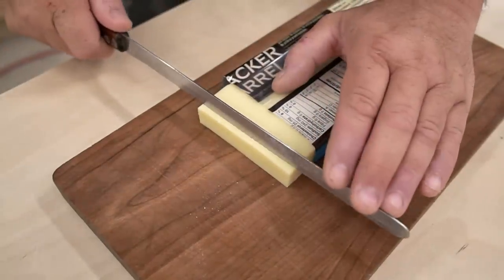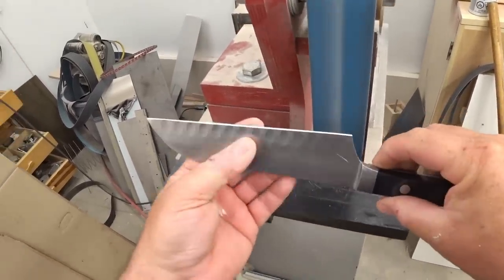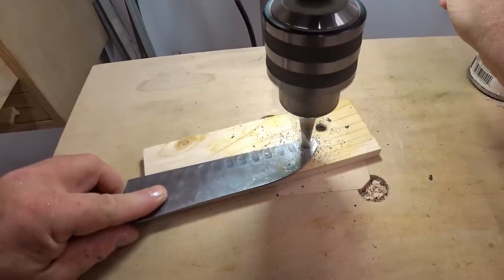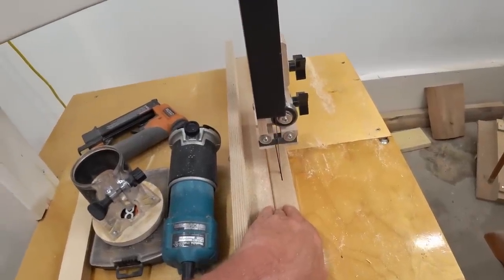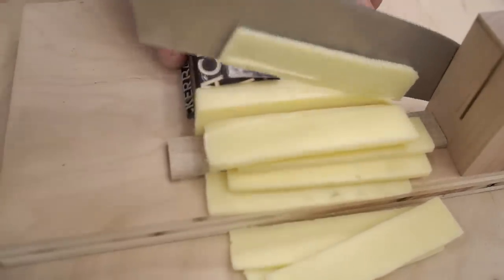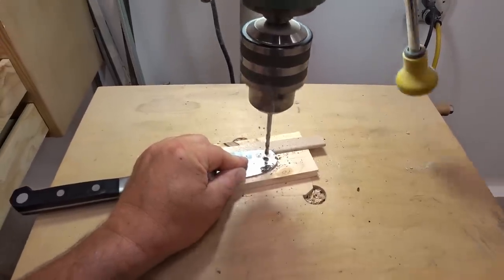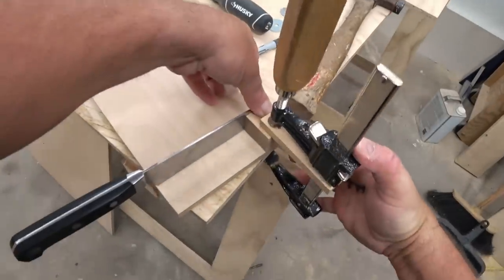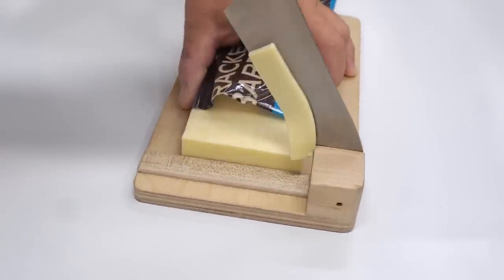How To Make A Cheese Slicer - Homemade Kitchen Gadget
I buy cheese in this common sized 400 gram brick and like to use it on sandwiches or burgers, etc. Slicing it can be a pain, because the cheese often sticks to the side of the knife and can annoyingly break apart when I peel it off.
So what I found is that the next cut will push the last slice off the knife, but it's more difficult to line it up to get consistent thickness slices. This gadget solves this and produces slices that are the perfect thickness.